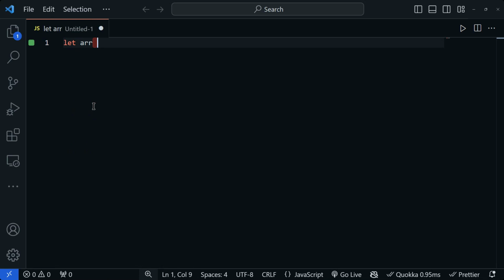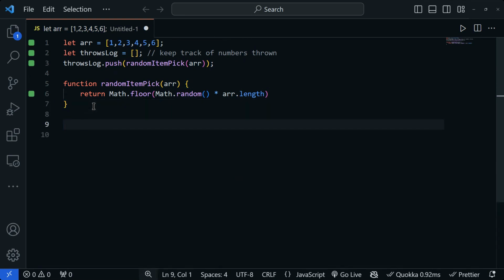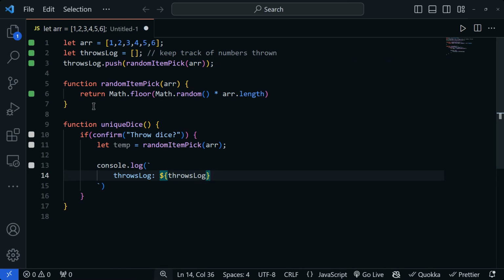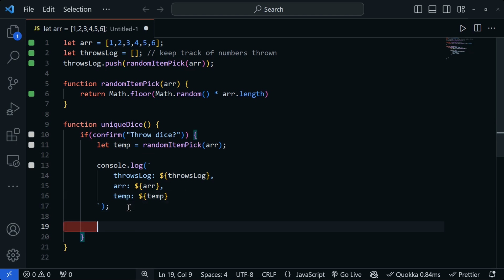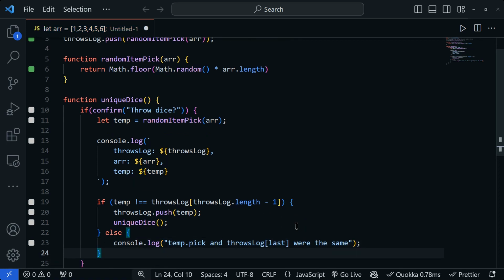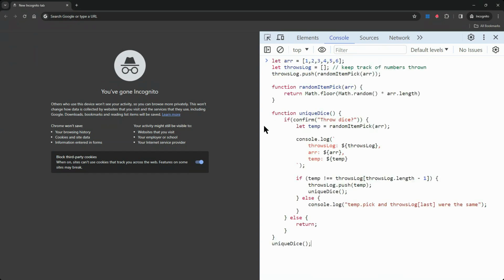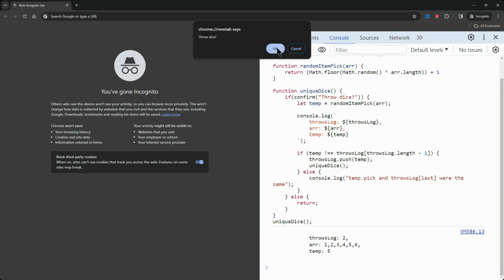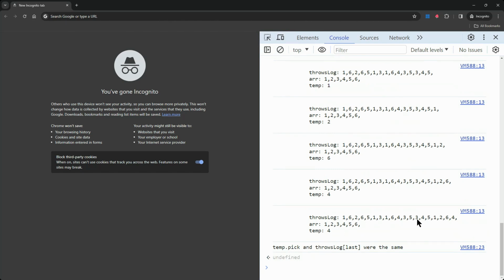Never Repeat Dice Throw Twice in a Row in JS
How to ensure that your dice throws never produce the same number twice in a row?

In this JavaScript tutorial, we explore a fascinating code snippet that simulates throwing a dice while guaranteeing that your dice never repeats the same number twice in a row.

By employing simple, yet effective programming techniques, we'll guide you through the process of generating random numbers and tracking previously rolled values to prevent duplicates.

Join us to uncover the secrets behind creating engaging and unpredictable dice rolling simulations in your JavaScript projects!